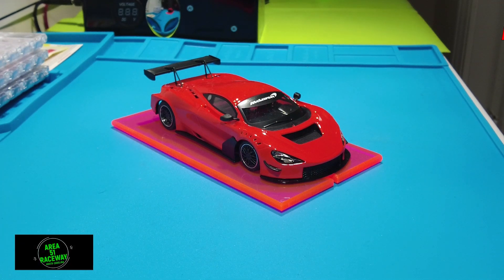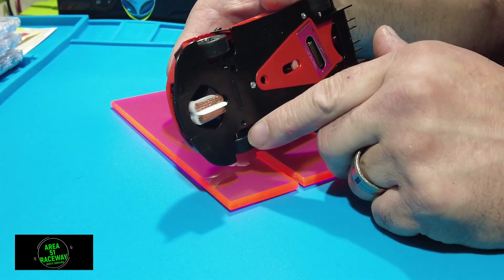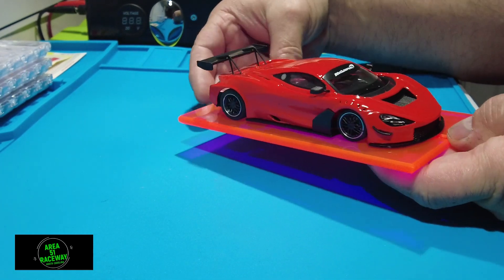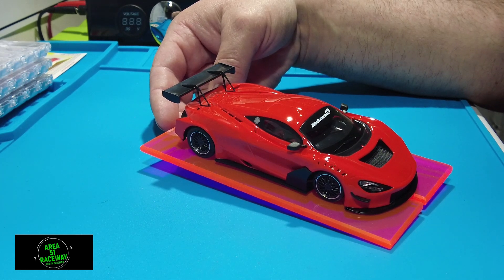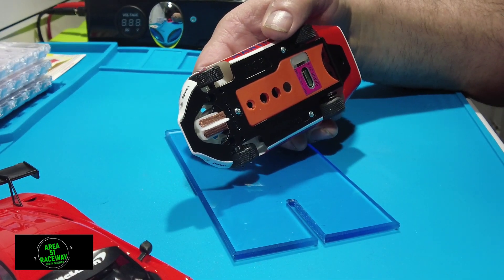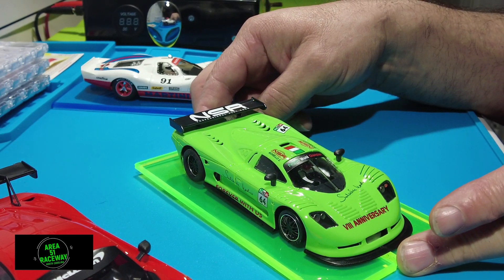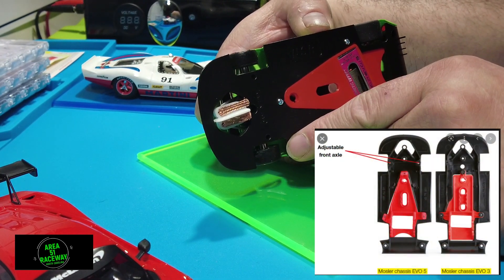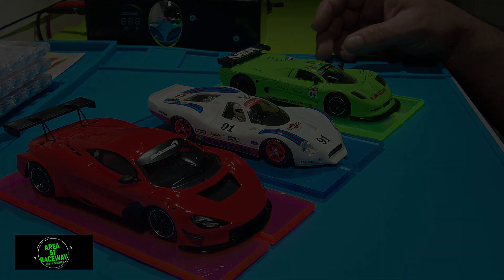NSR McLaren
A video on the NSR McLaren Slot Car